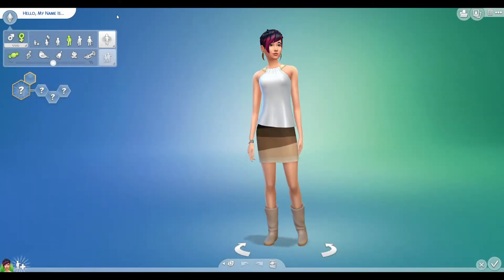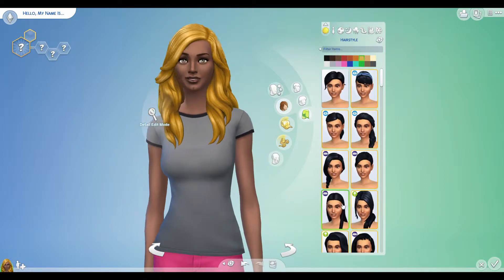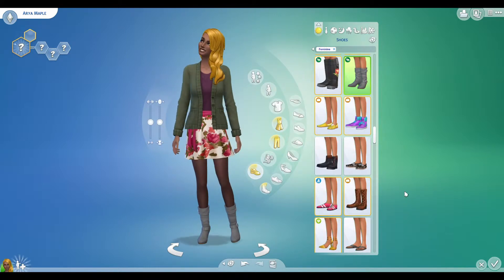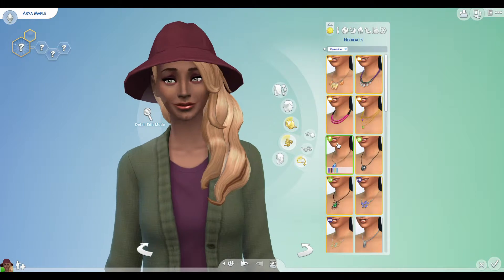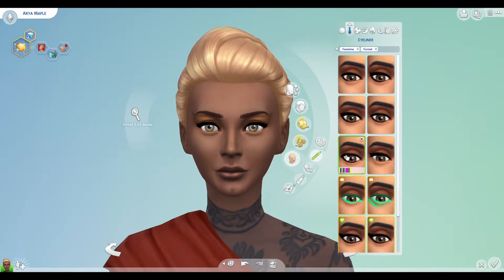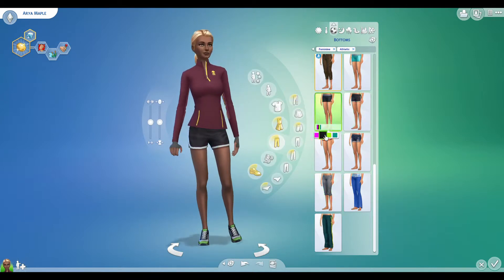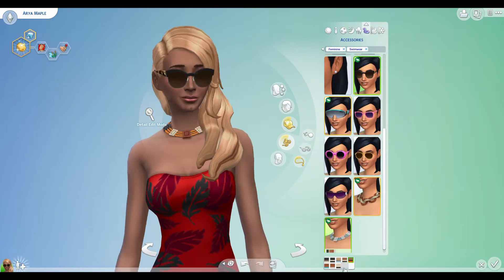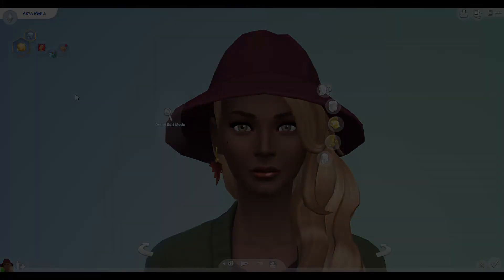Sims4 - Seasons Inspired Sims #1 - The Fall Girl 🍂 (No CC!)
Hey guys, quick video here of an Autumnal/Fall sim with kind of fall colors and such. Her name is Ayra Maple and she's a self assured lady. Is it possible to make a fashionable sim without CC? Kind of, not really.  I'll be making one for each season, so four all up.

Sims4 Gallery: NinjaDimes

SPECIAL THANKS:

Jambone ! for my intro song.